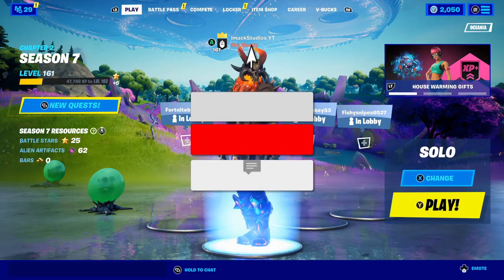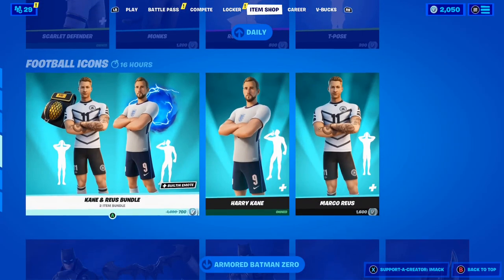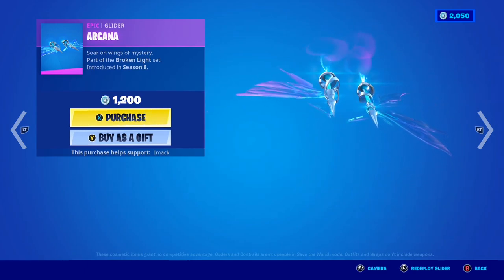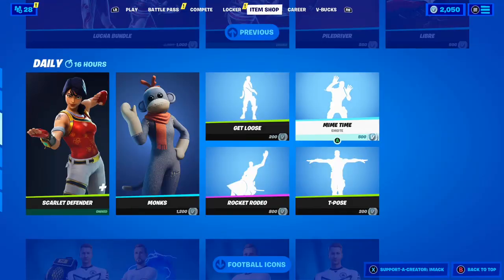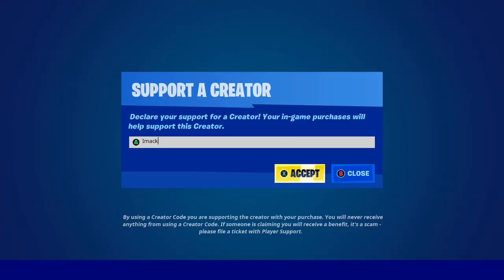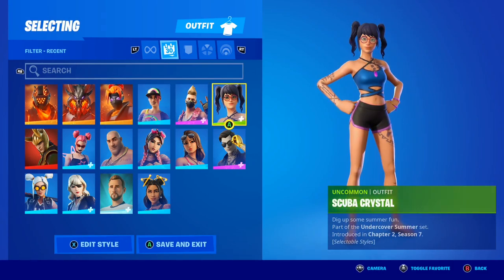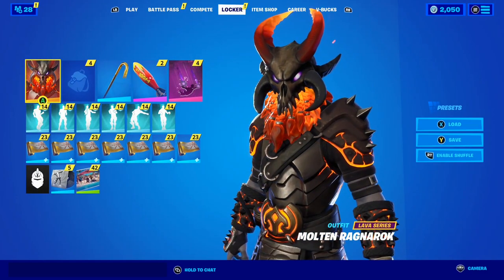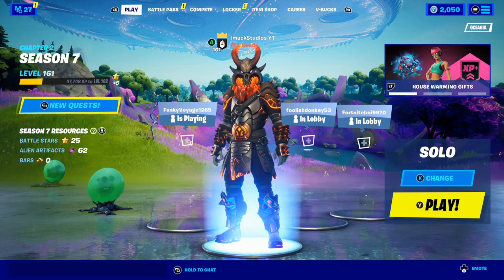FORTNITE MOBILE IS FINALLY BACK! (FORTNITE MOBILE NEWS TODAY)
What's up guys, in this video I talked about how to play Fortnite mobile in chapter 2 season 7!  In this new Fortnite mobile video, I also talked about the new official Fortnite chapter 2 season 7 mobile Fortnite App Store return release date IOS! This video also talks about how to get Fortnite season 7 on mobile IOS/App Store & Fortnite mobile how to play chapter 2 season 7. Fortnite was banned from the IOS Apple App store & the Android Google Play store which means everyone who plays Fortnite mobile can no longer update their game and play the latest season 7 new Fortnite season. This video also talks about the release date of Fortnite season 7 on mobile IOS Apple App Store devices!

⭐ Use code "imack" in the Fortnite item shop to support me

FORTNITE MOBILE IS BACK
FORTNITE MOBILE RETURNING
FORTNITE MOBILE RETURN RELEASE DATE

In this video, I showed you guys how to play Fortnite mobile in 2021! This is how to play, access, download, update, etc Fortnite mobile in 2021! As you know, the whole situation between Fortnite/Epic Games vs Apple with them banned/removing it from the apple store. Along with Fortnite/EpicGames vs Google/Google play and they removed it from the play store. I showed you how to play mobile in 2021!

Comment "MOBILE PLEASE COME BACK" down below if you see this!

WHEN WILL FORTNITE MOBILE COME BACK

FORTNITE MOBILE NEWS

PROOF FORTNITE MOBILE IS RETURNING

FORTNITE MOBILE IOS UPDATE SEASON 7 NEWS

FORTNITE LAWSUIT

FORTNITE COURT HEARING

EPIC GAMES VS APPLE COURT HEARING

FORTNITE MOBILE SEASON 7 BACK

SEASON 7 FORTNITE MOBILE

FORTNITE MOBILE
FORTNITE MOBILE NEWS
FORTNITE MOBILE RETURNING DATE